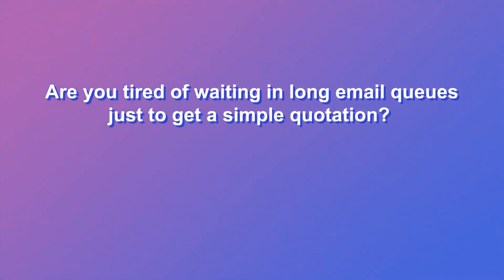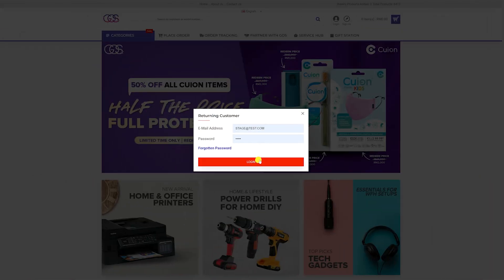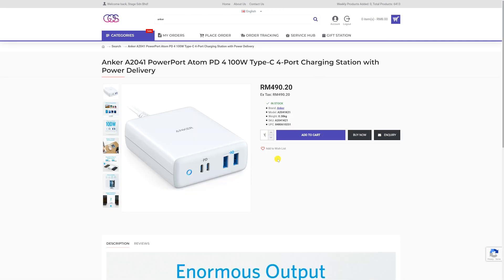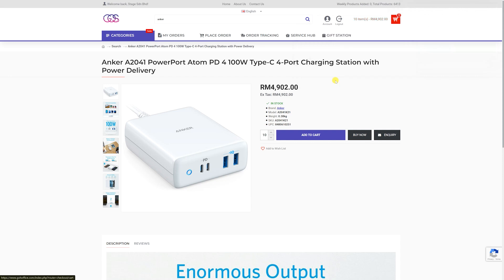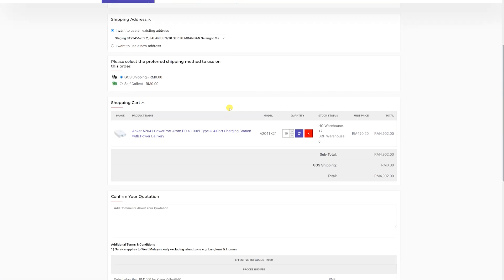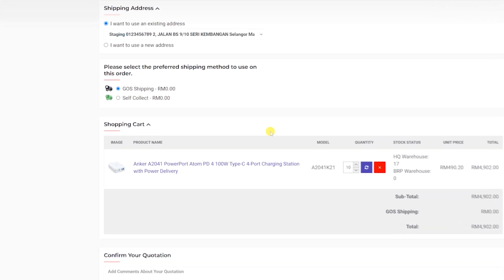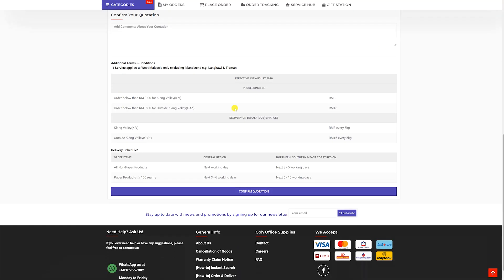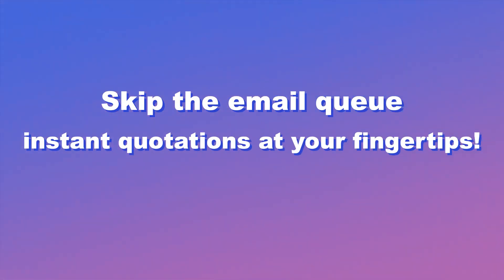GOS Instant Quotation Download